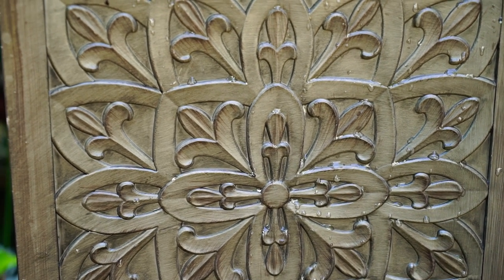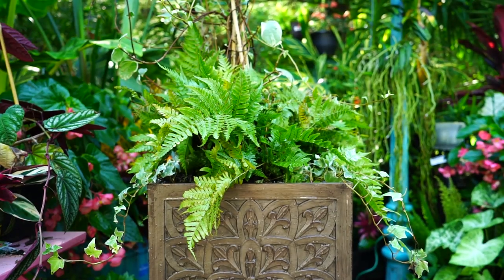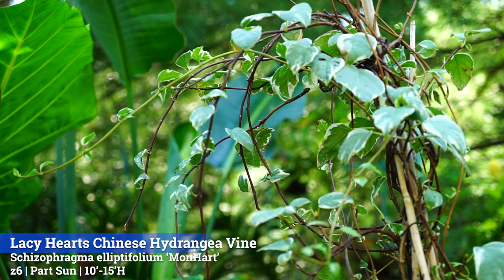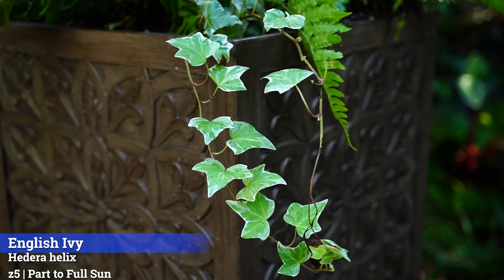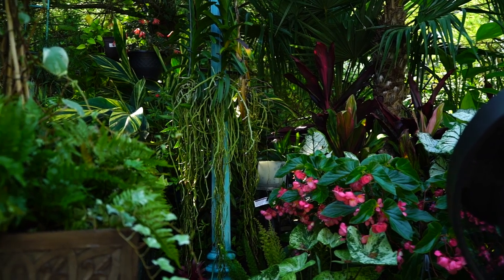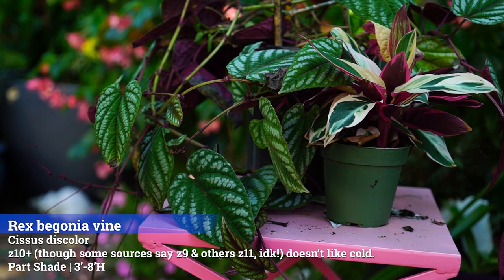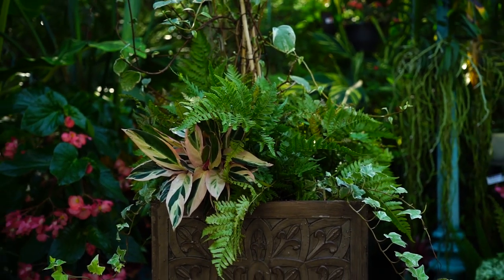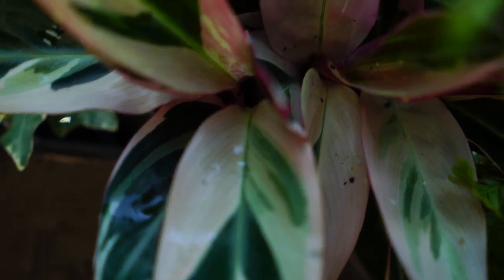Evergreen Planter With Tropical / Houseplant Option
Autumn Fern Video

With fall approaching, it’s time to start thinking about planters to have outside through the winter months. I like having some evergreen plant interest in my garden but often become bored with what is typically seen around here like pines, spruces, needle foliage in general. With all of that in mind I decided to put together a planter that will provide four seasons of interest. The Autumn ferns, hydrangea vines and ivy are all evergreen to semi-evergreen here in my zone 6 garden. The ferns I’m using are the ‘Brilliance’ variety of autumn fern which is just slightly more colorful than the regular variety. I have grown these ferns in planters before and they did quite well, sometimes with a little defoliation, but it all grows back in spring so that’s not a big deal. Growing ferns and growing ivy in the home and garden is always fun and rewarding. Ivy is so easy to grow outdoors where I live, that will be a no fuss plant for years to come. I will likely pull the hydrangea vine next year and either train the ivy up a topiary form or put something else in the center that is evergreen and variegated. I have another spot in the garden I would like to use that vine for. Using variegated plants in the center of planters helps draw the eye back and create an anchor for interest with more subtle plants around them. Everything I planted here is easy to grow and will make for an excellent fall planter and winter planter. Winter container gardening can be limiting, but there are some options out there to keep things interesting. Everything used here could easily be modified for indoor use using different ferns. I also included a tropical option for this planter that I LOVE! I would love to use Stromanthe around the side of a begonia vine, that would be gorgeous! Using Stromanthe ( stromanthe triostar / stromanthe tricolor ) would also work for a houseplant arrangement and be a nice option for indoor gardening.